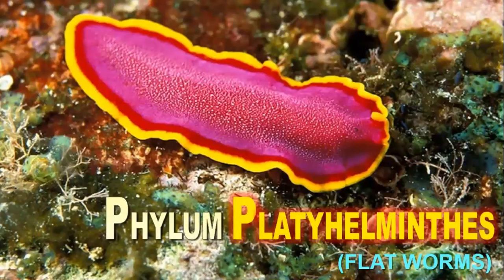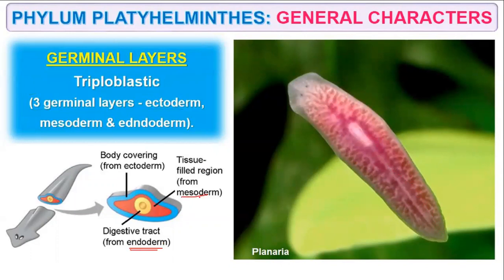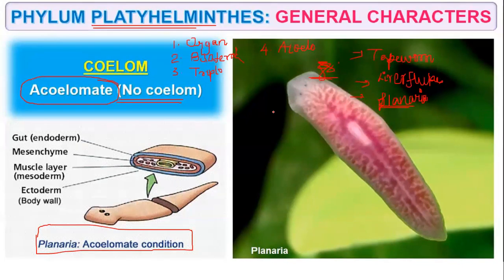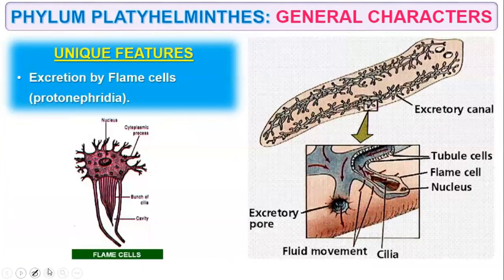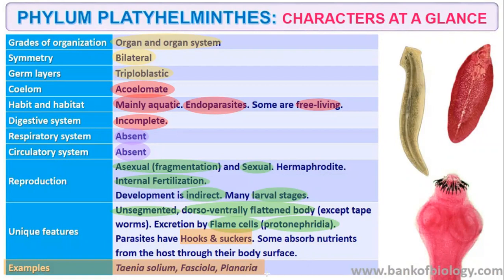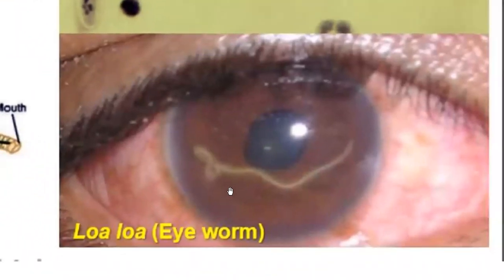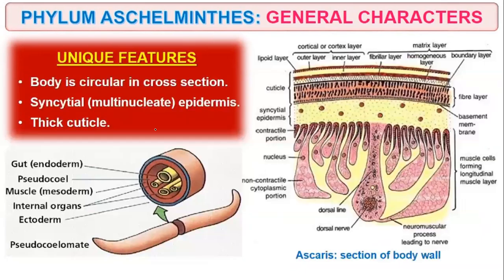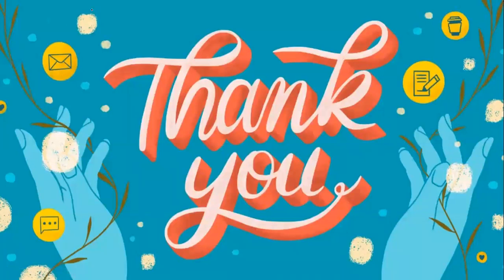Animal Kingdom |L-4|Platyhelminthes & Aschelminthes| BIOPOINT JWALA BATCH| NEET 2023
Animal Kingdom, Class 11 Biology, AIM for NEET 2023. Animal Kingdom Class 11 NEET Biology . Animal Kingdom Class 11 NEET Biology . In NEET, Animal Kingdom, Class 11 NEET Biology increasing your marks in the NEET Biology Exam.

In NEET Biology, Animal Kingdom NEET video  brings to you some of the most important concepts of NEET Biology from NCERT. This Animal Kingdom Ncert topics will help you to Crack NEET, KVPY and other Biology competitive exams.

In this session, We will discuss 'Animal Kingdom concept & Previous year questions', which will be helpful for you to crack NEET Biology 2020.
1. Animal kingdom
2. Animal kingdom class 11
3. Animal kingdom class 11 neet
4. Animal kingdom class 11 ncert
5. Animal kingdom neet
6. Animal kingdom neet questions
7. Animal kingdom for neet
8. Biology class 11 animal kingdom
9. Classification of animal kingdom class 11
10. Animal kingdom neet previous year questions
11. Animal kingdom neet mcq

This NEET Biology session mainly is around the concepts & previous year neet questions on the animal kingdom with proper explanation.

Our goal in this animal kingdom neet session is to introduce some of the important concepts that may be helpful for students in clearing their doubts related to the NEET Biology Exam.